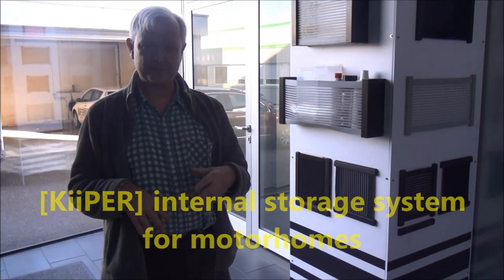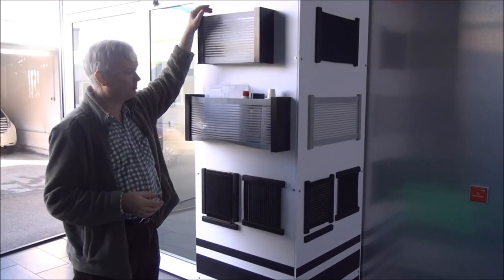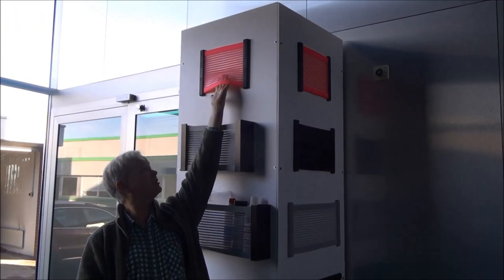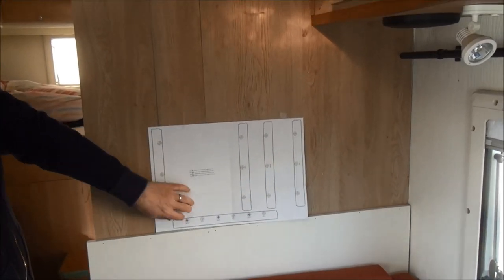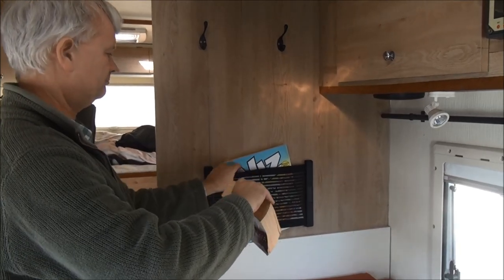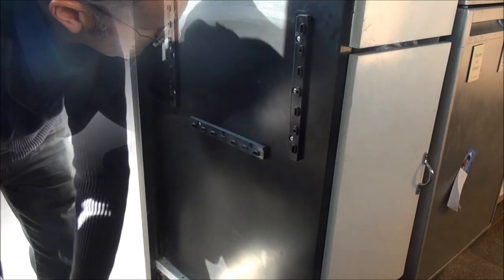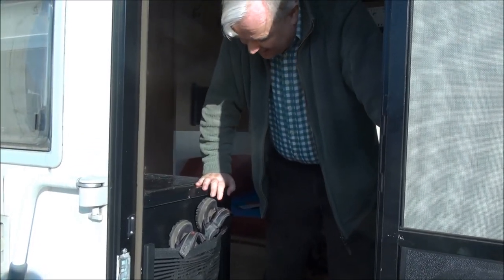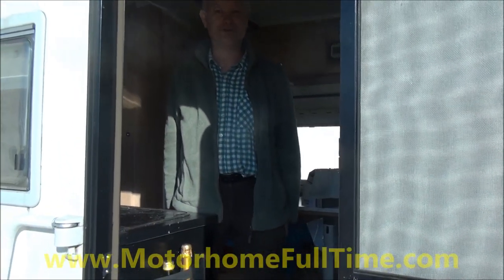Internal storage system for motorhomes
[KiiPER] is a storage system which would work very well in many places but is especially useful in the motorhome.  Attached to the wall, it protrudes very little but can be used to house not only books and magazines but also bottles.  The technology used comes from the material used for office chairs.  It is a very strong elastomer which expands to take bulky objects but then retracts when no storage is held.  The manufacturers believe that the materials will not become saggy with time but on the contrary will give years of use.  I have been using this now since January 2016 when this video was filmed and can confirm that this is the case.  See more in the film!